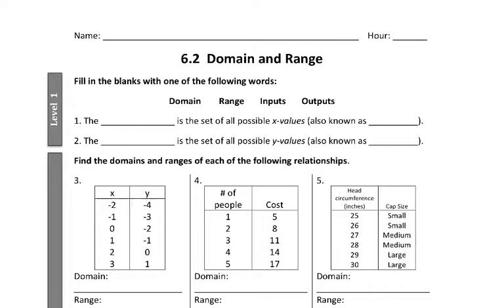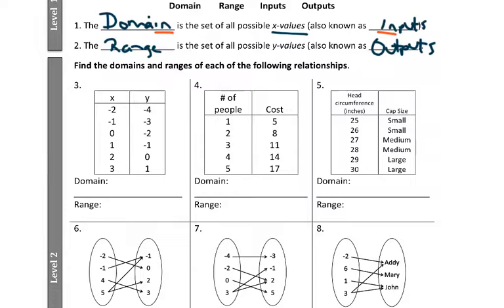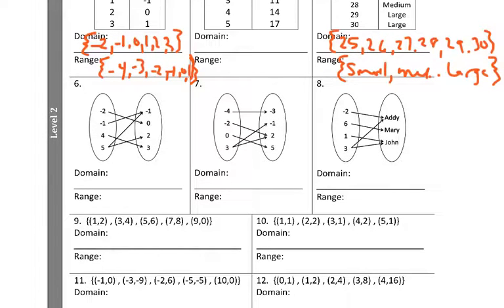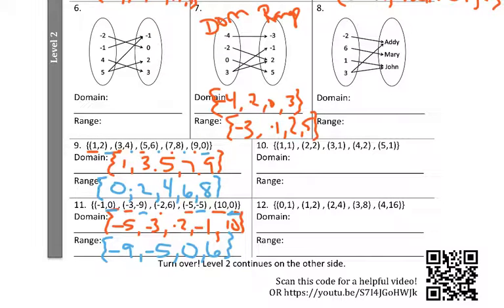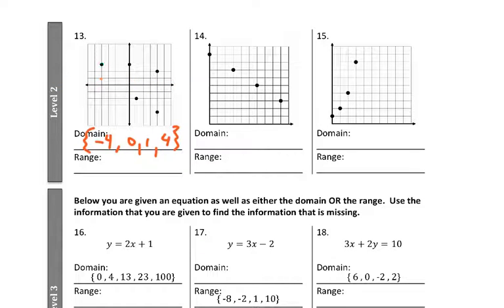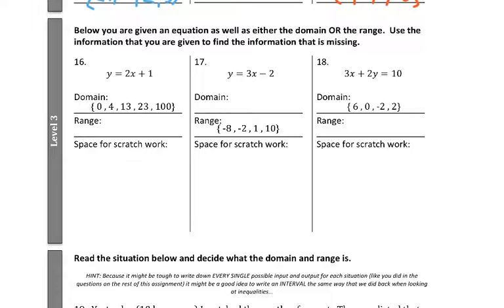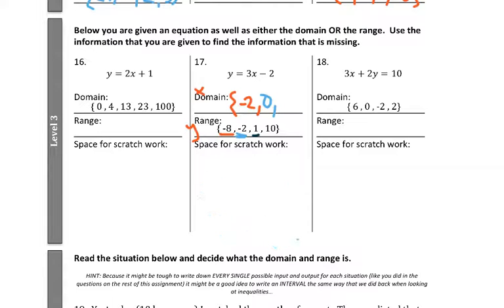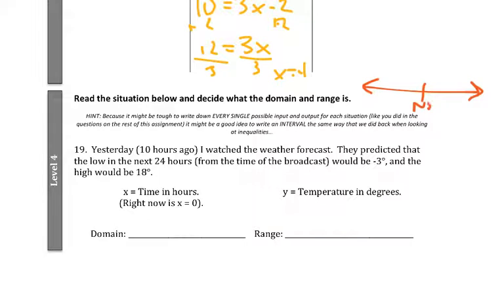6.2 Domains And Ranges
Learn what a domain and a range are. It's great fun.